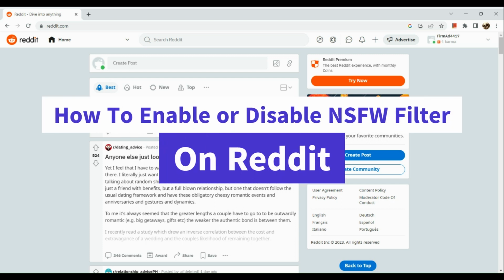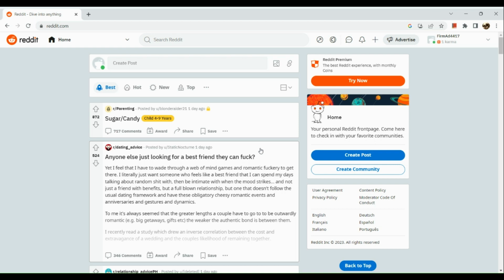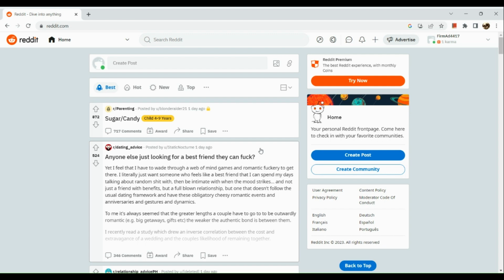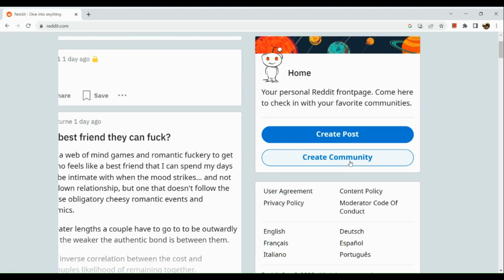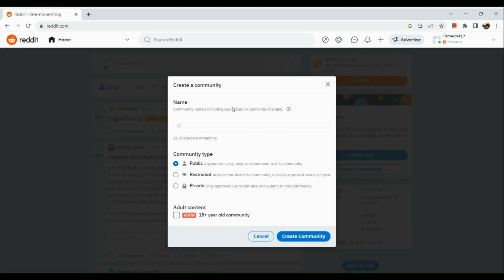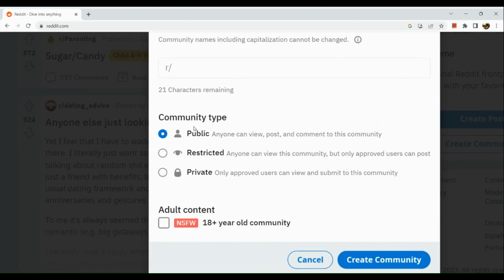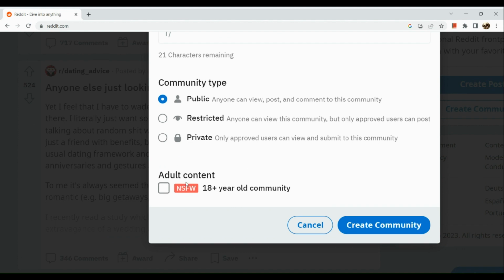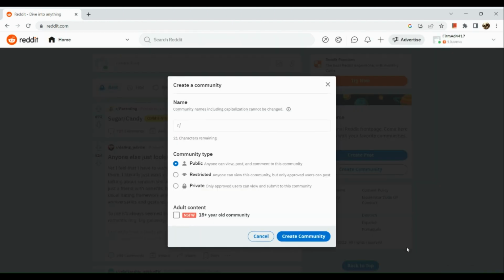How To Enable or Disable NSFW Filter On Reddit (EASY STEP)